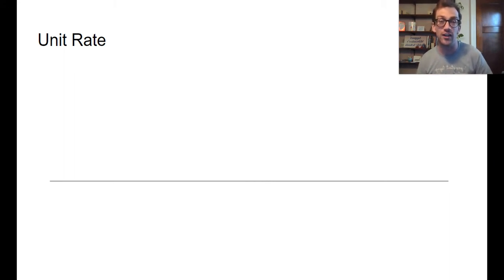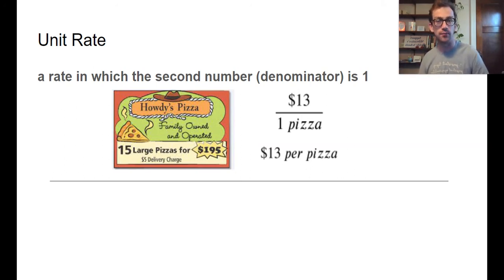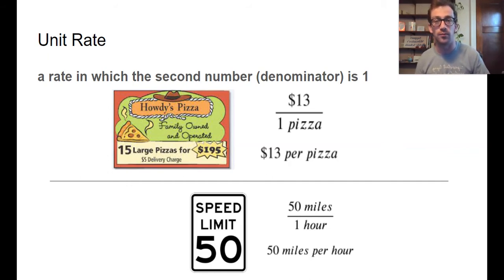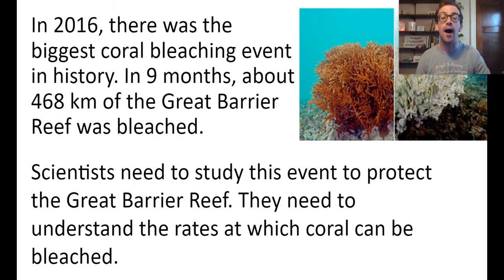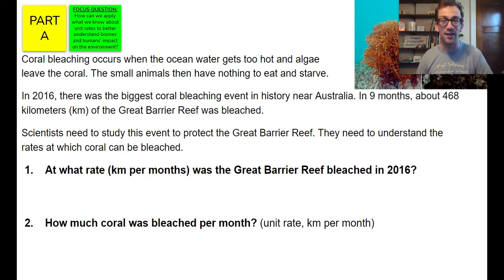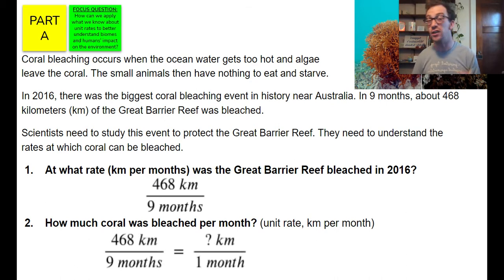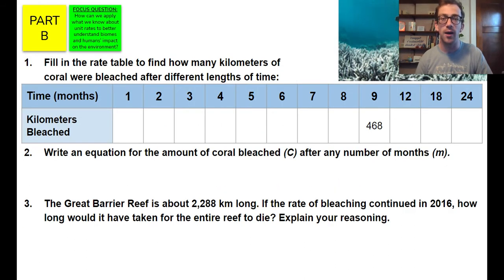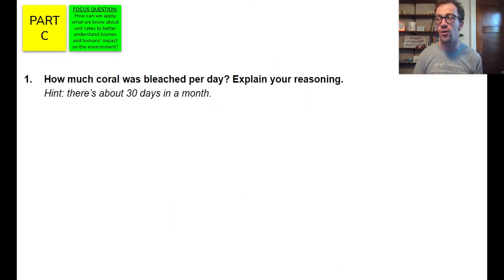Comparing and Scaling 3.3 - Rate of Coral Bleaching